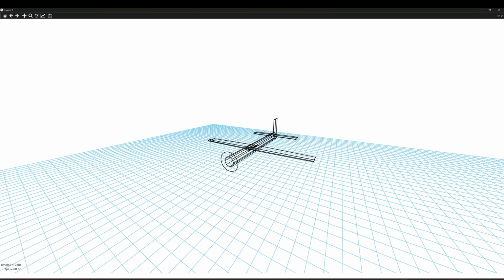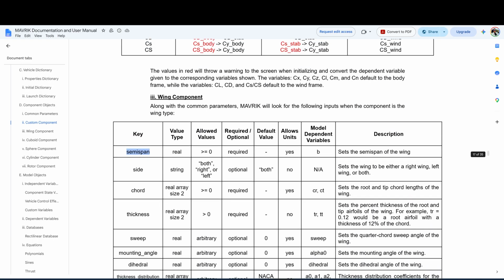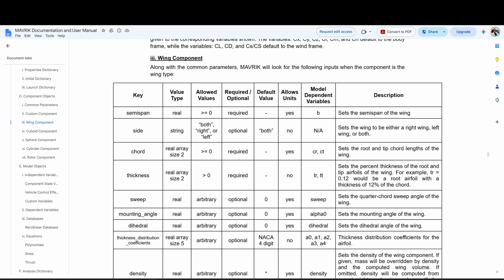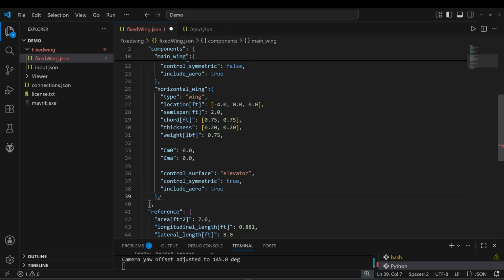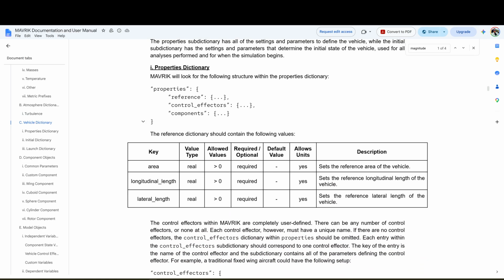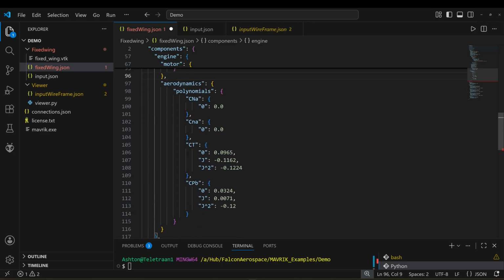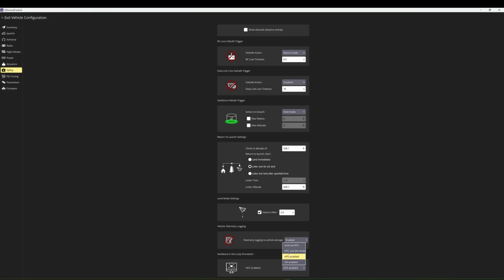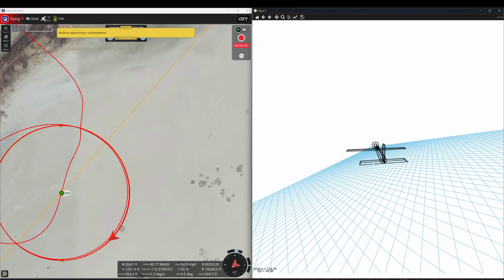MAVRIK Simulator Component Vehicle Tutorial 1: Fixed-wing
This video covers how to build a simple fixed-wing vehicle in the MAVRIK flight simulator. MAVRIK can build vehicles using component objects to internally estimate the vehicle dynamics when higher fidelity models aren't available.

This component build up has powerful features that will be explored in future videos. This functionality allows vehicle concepts to go from napkin design to a flying model in the simulator very rapidly.

Learn more about MAVRIK and our other tools on our

Timestamps
00:00:00 Introduction
00:01:15 Component Documentation
00:04:37 File Structure
00:06:30 Building Vehicle
00:24:10 Checking Final Design
00:25:02 Flying with PX4
00:29:58 Outro